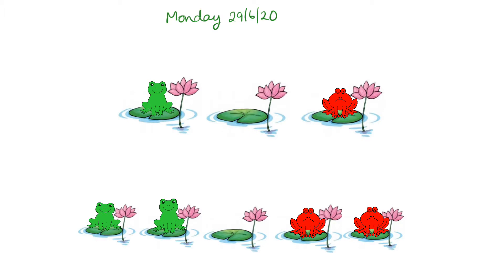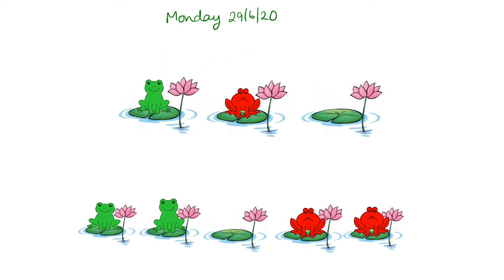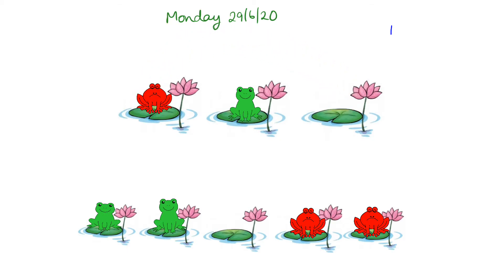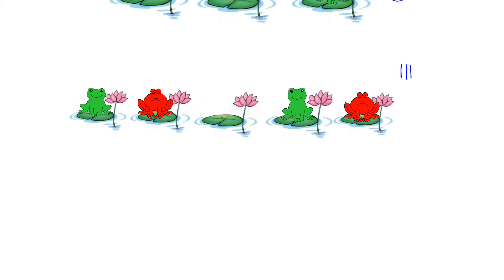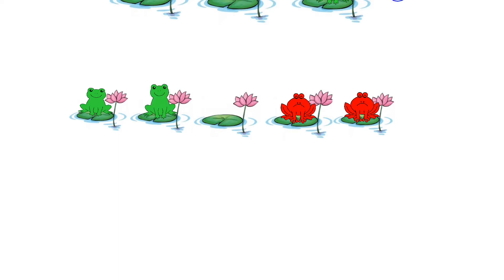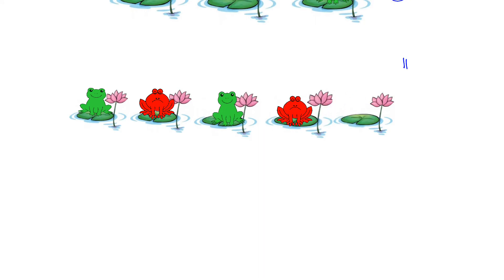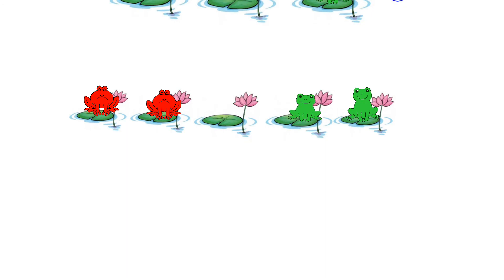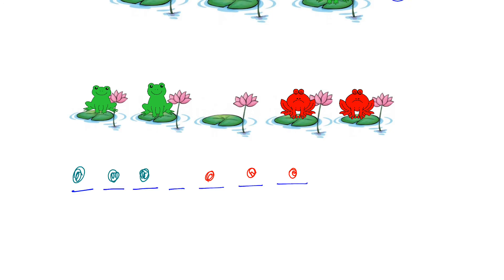Monday 26/6/20 Lesson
Jumping frogs challenge